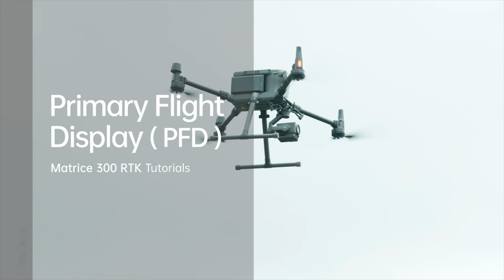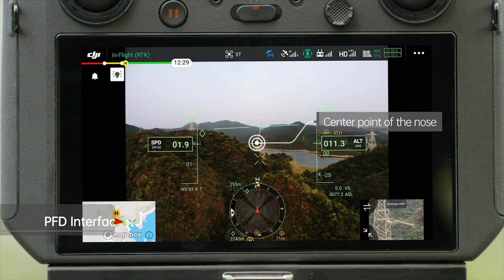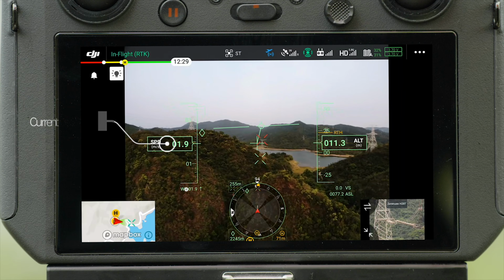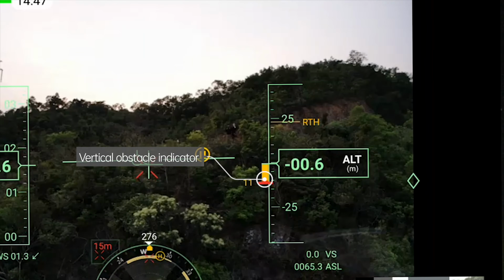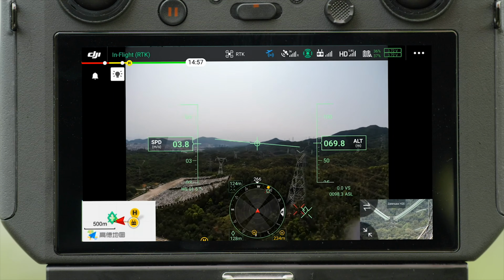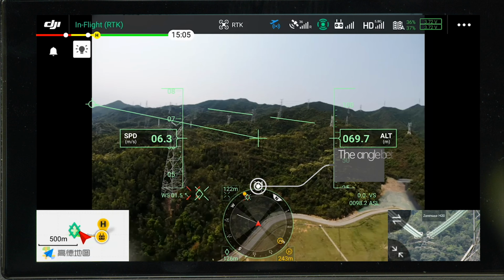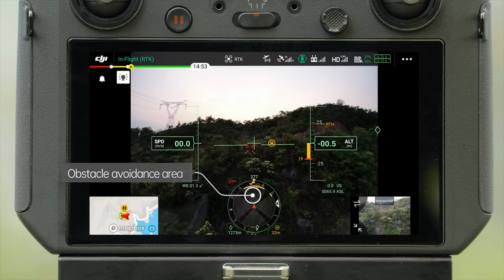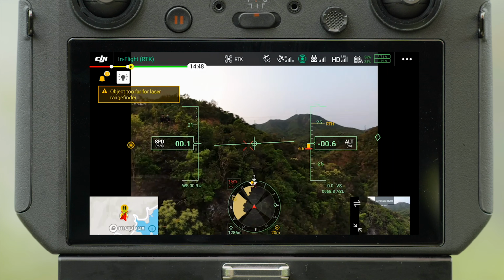M300 RTK Tutorials - Primary Flight Display (PFD)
In this tutorial, we go over how to use the Primary Flight Display (PFD) feature.